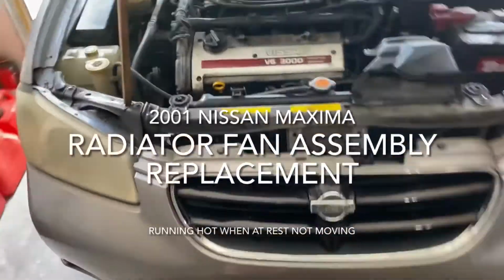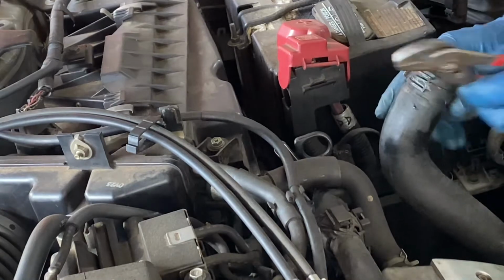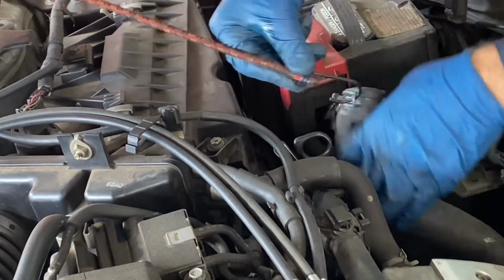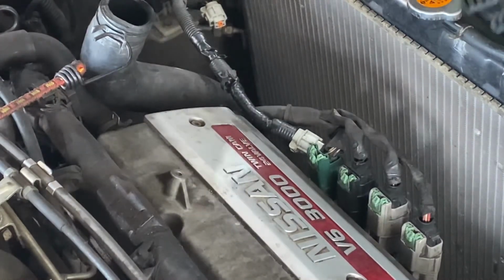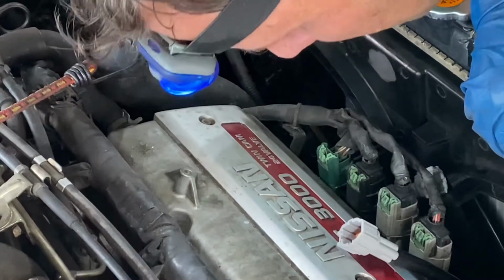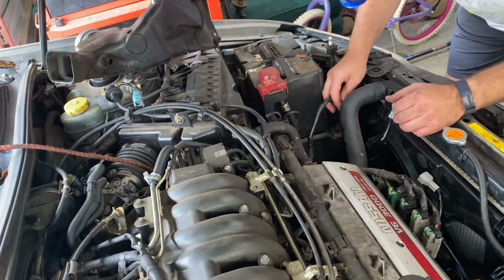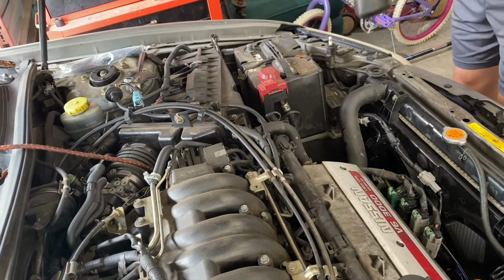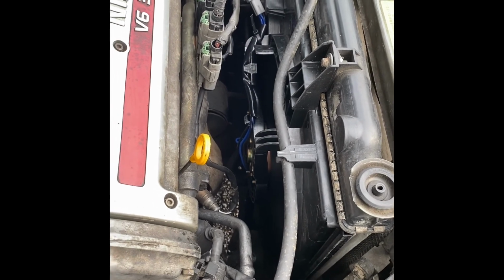2001 Nissan Maxima “MadMax” Radiator Fan Assembly replacement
2001 Nissan Maxima Radiator Fan Assembly

the car was running hot when just idling  with the car not in motion.  Upon further inspection only 1 of the 2 fans was turning.  When the car is in motion it gets wind thru the grill in front of the car which cools it.   Here we replace the entire assembly which includes fan motors.  While it is possible to just replace the fan motor itself the cost difference was enough to just get a  fan motor .   Replacement part was from a seller on eBay. (Branded TOPAZ)While the part mostly fit some is the hook ups for the wire harness didn’t hold them in place so I had to zip tie them.

Later on found the old fans must of  been drawing too much power and caused fuse to blow.  So had to  replace 40amp fuse under the hood also.  ( Neighbor/Friend helped me with that one)  I know this video is a little rough.  I was in a hurry trying to get it done before it rained and before I had to leave for a prior obligations.
At the time of this  estimates to replace the fan assembly was $515  including part(s) USD,
I did it for about $67 for aftermarket part cost found on eBay (12 month’s warranty.)

IMPORTANT NOTE:  I don’t show this in the video but there is a heat shield that needs to be transferred from old assembly and put in new one.  It shields 1 fan
from the  heat from exhaust manifold.

Alternate/OEM Part Number(s): 620416, B14815U002, B14825U003

This video is “AS IS”
Use at your own risk.
This video was shot in July 2022

Special thanks to @Carsntoys